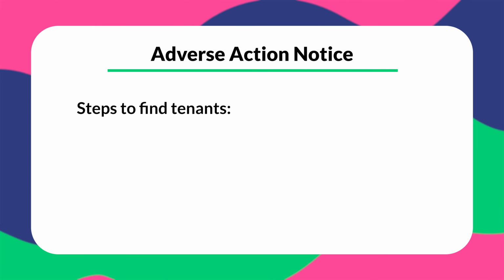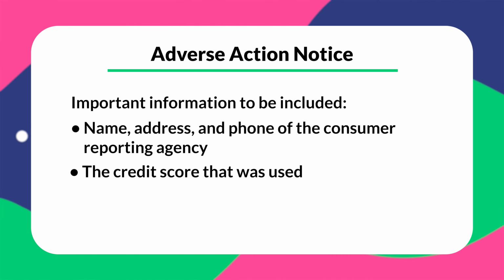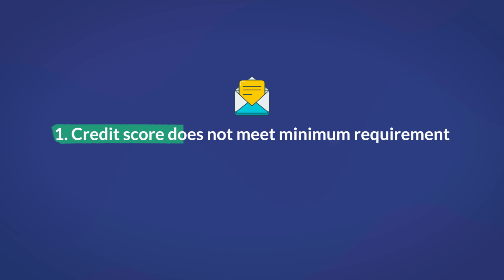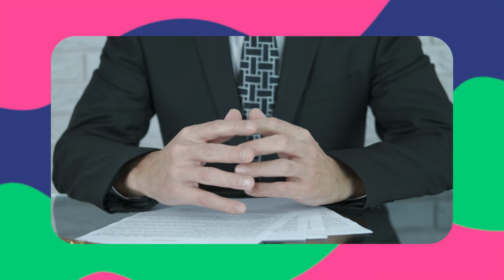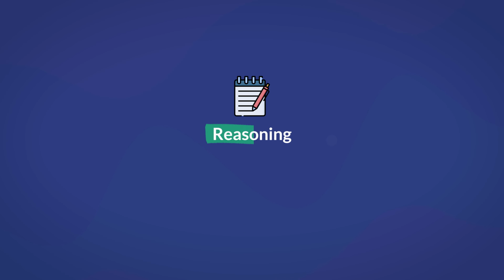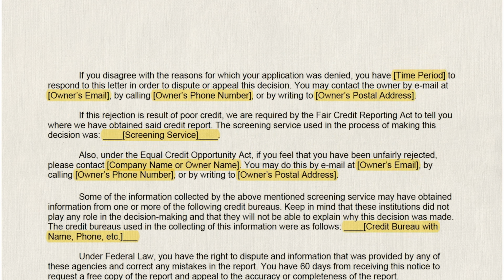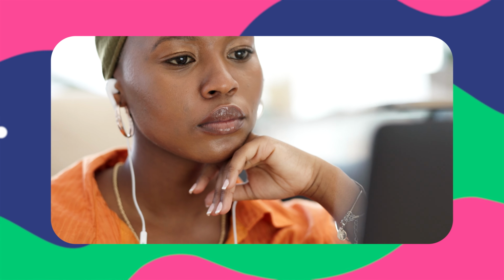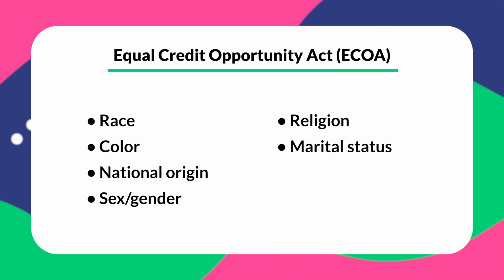How To Send An Adverse Action Notice (with Sample)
Today we will be going over how to send an adverse action notice and what needs to be included! Make sure to check out DoorLoop today

Sending an adverse action notice is required when a tenant application doesn't make it through the credit report. Today ill guide you in what this is and how to write it!

0:00 Welcome!
0:37 What is an Adverse Action Notice?
1:31 Reasons to Send an Adverse Action Notice
3:00 What to Include
4:13 FCRA
4:49 ECOA
5:18 What to Include Continued
5:30 Subscribe!